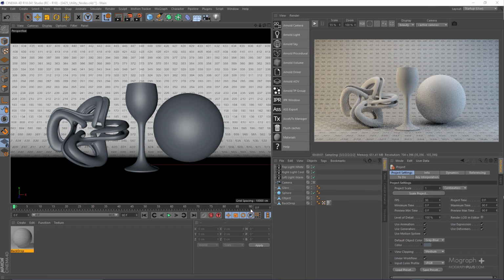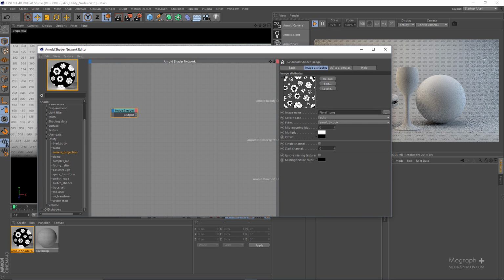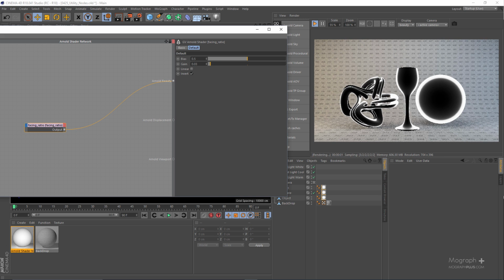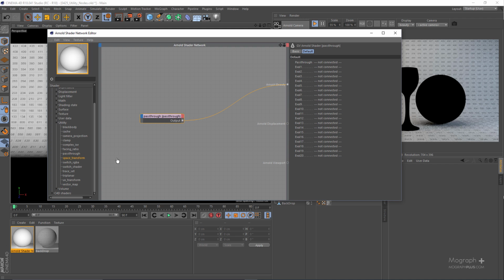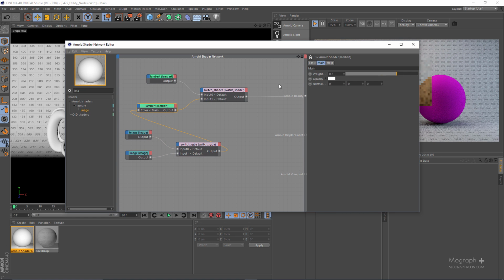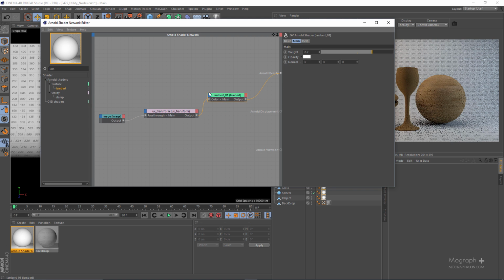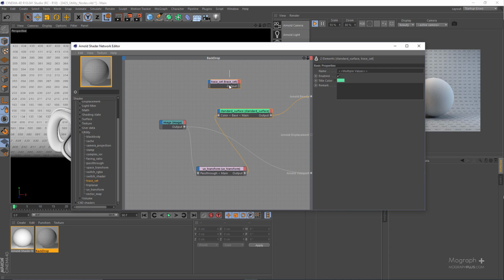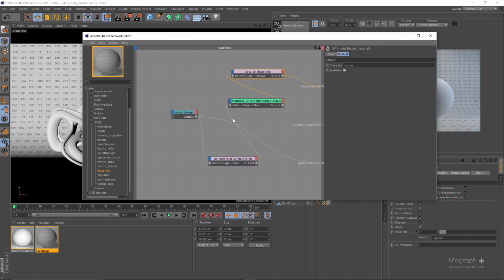0425 Utility Nodes